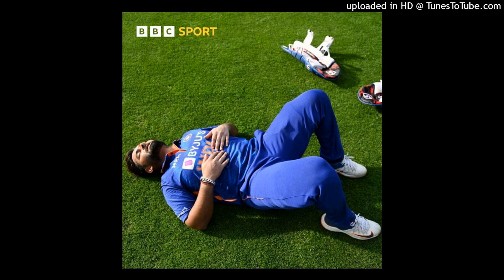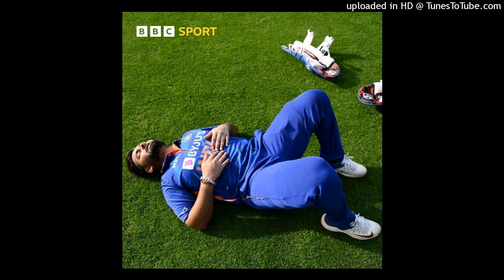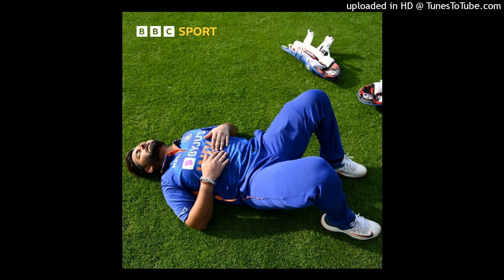England vs India 3rd ODI l Live Radio Commentary l BBC 5 Live Sports Extra